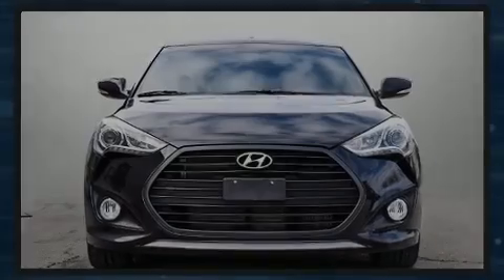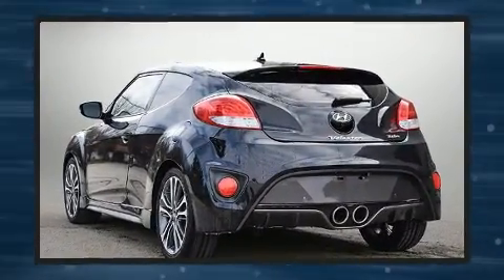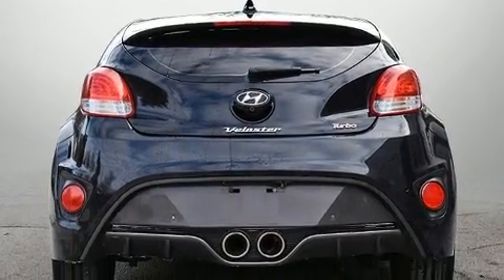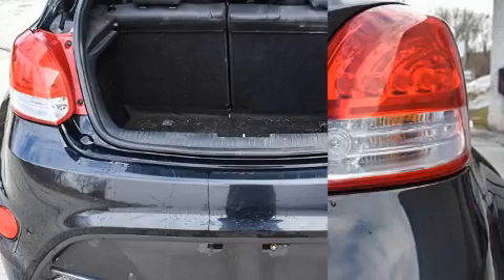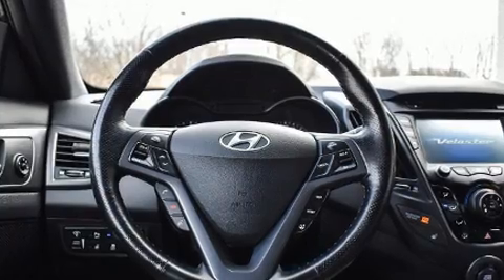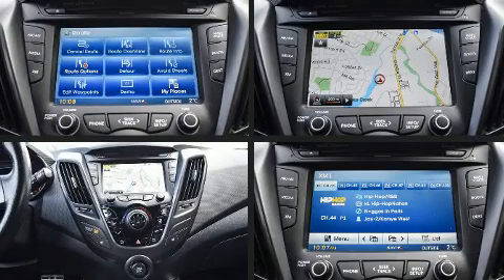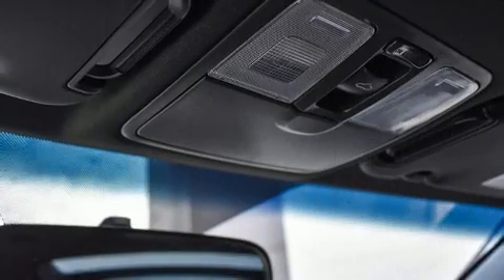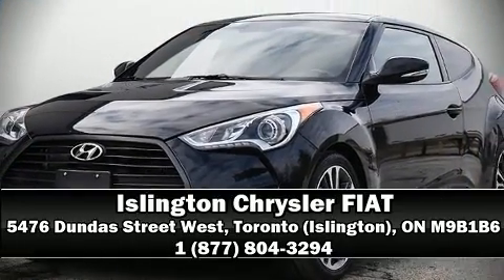2017 Hyundai Veloster in Toronto (Islington), ON M9B1B6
Sensibility and practicality define the 2017 Hyundai Veloster Under the hood you'll find a 4 cylinder engine with more than 200 horsepower, and for added security, dynamic Stability Control supplements the drivetrain. All of the premium features expected of a Hyundai are offered, including: variably intermittent wipers, heated seats, power moon roof, turn signal indicator mirrors, remote keyless entry, cruise control, and a split folding rear seat. Storage solutions are integrated throughout the interior, demonstrating thoughtful attention to detail. You and your passengers will enjoy the stereo system, which includes a CD player with MP3 capability, steering wheel mounted audio controls, and 8 speakers, providing excellent sound throughout the cabin. Hyundai ensures the safety and security of its passengers with equipment such as: head curtain airbags, front side impact airbags, traction control, brake assist, ignition disabling, and 4 wheel disc brakes with ABS. Our sales reps are knowledgeable and professional. They'll work with you to find the right vehicle at a price you can afford. Come on in and take a test drive!